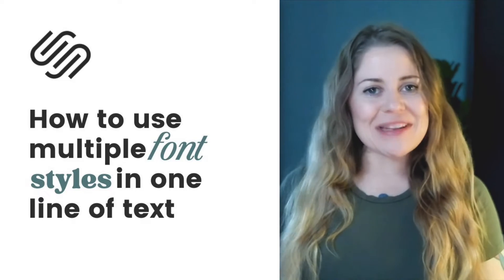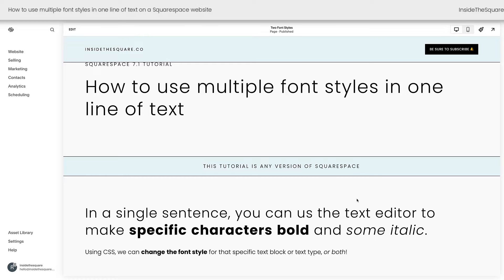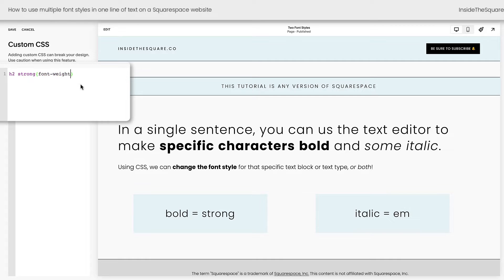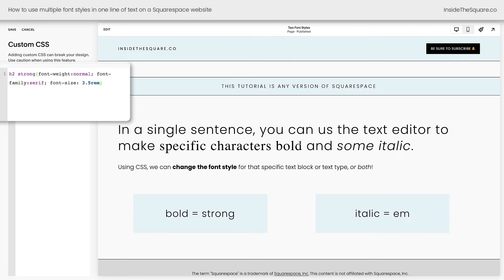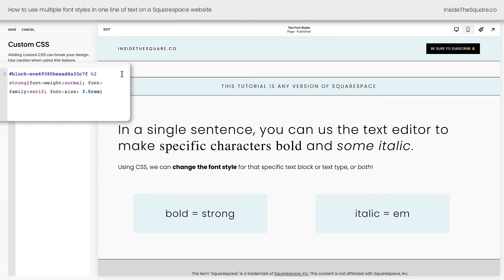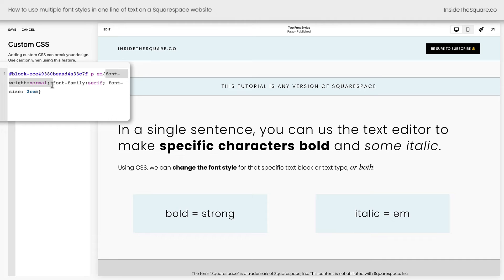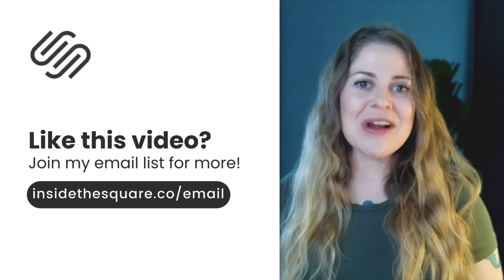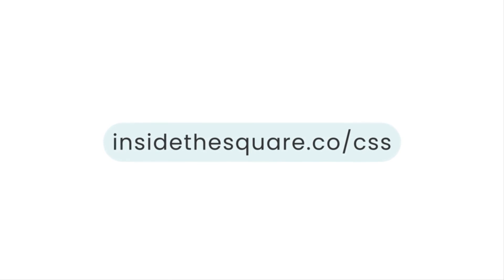How to use more than one font in a line in Squarespace // Multiple Fonts in Text Block Squarespace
I’m sure you’ve seen plenty of websites (even Squarespace's home page) showcase two types of font in the same line of text.

We can’t do this in the Squarespace editor, but we can with CSS, and that’s precisely what you’ll learn how to do in this tutorial!

The code used in this tutorial is below, but make sure you watch the tutorial so you know how to use it 😉

/* Code Example */
This code will reset a Heading One italic font to no longer be slanted and apply a new font family.

h1 em {font-family: Serif!important; font-style: normal!important}

This code will reset a Heading Three italic font to no longer be bold and apply a new font family.

h3 strong {font-family: Serif!important; font-weight: normal!important}
Remember, bold fonts are strong and you need to reset the font weight to normal. Italic fonts are em and you need to reset the font style to normal.

🔗 How to install CSS in one page on your Squarespace

The term "Squarespace" is a trademark of Squarespace, Inc. This video was not approved or endorsed by Squarespace, Inc. I just really love their platform ♥t